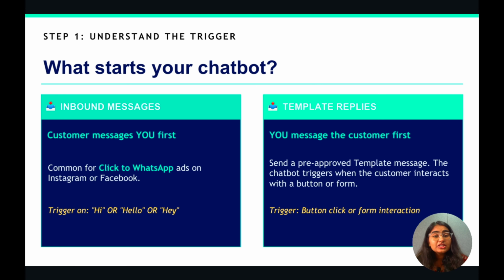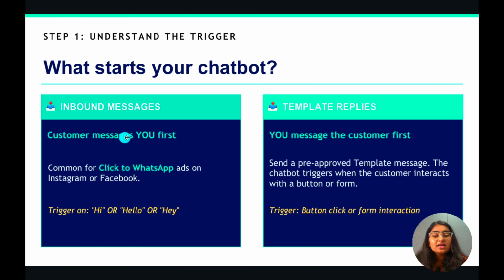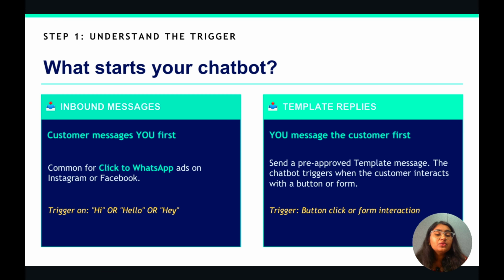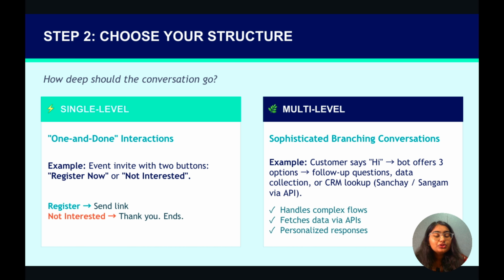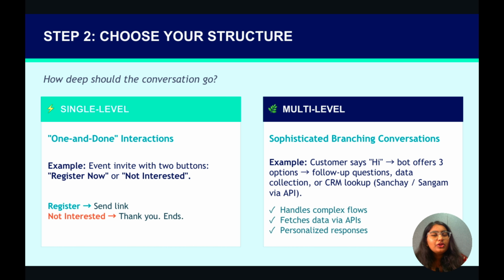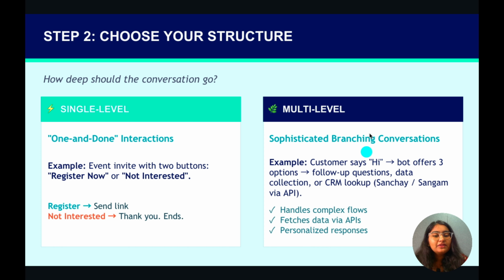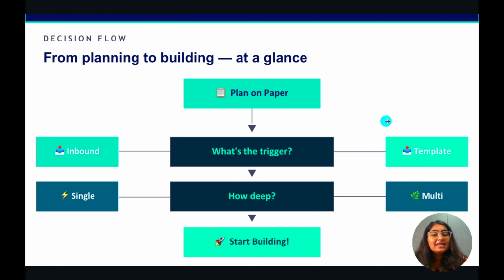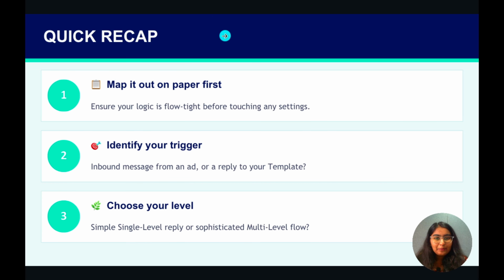How to Plan & Build a WhatsApp Chatbot in SandeshChat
Before building a chatbot, you need the right plan. Learn the two trigger types — Inbound Messages and Template Replies — and when to use a Single-Level vs. Multi-Level chatbot. Get the clarity you need to design a bot that actually works for your business.